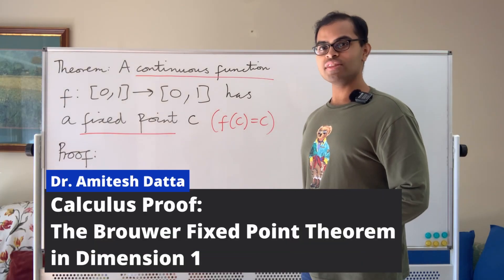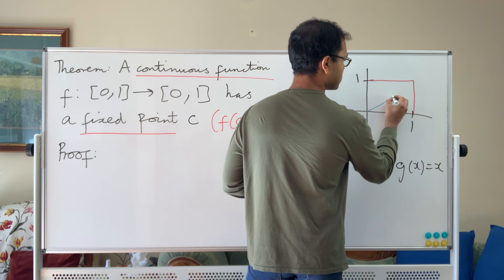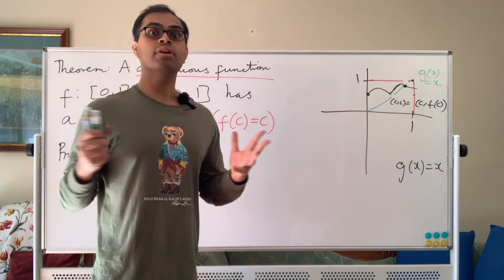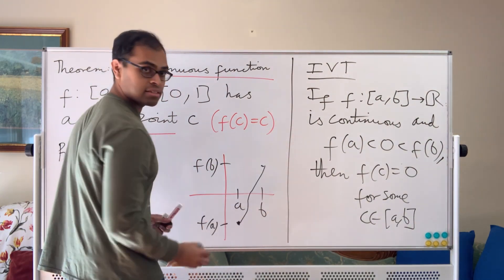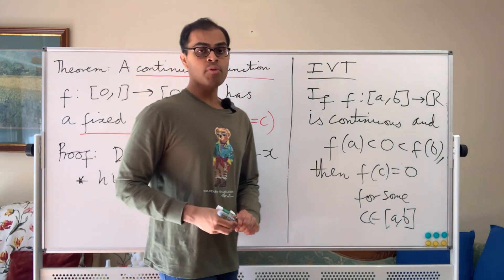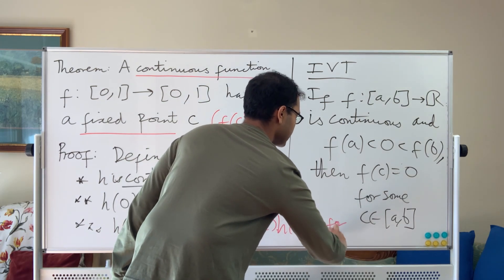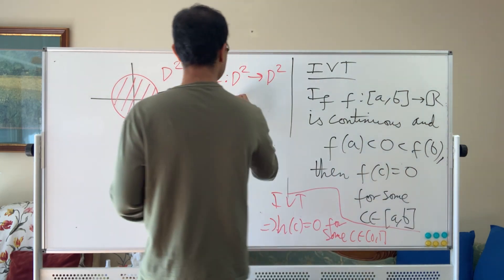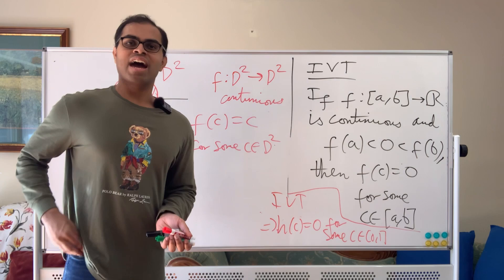Brouwer Fixed Point Theorem in Dimension One! (FAMOUS Calculus Proof in Algebraic Topology)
The Brouwer Fixed Point Theorem is a famous result in algebraic topology in all dimensions, but the one-dimensional version is a calculus theorem that can be understood by calculus students. In this video, I explain the proof of the one-dimensional version rigorously as well as explain how to think about rigorous math and write math proofs. The proof is based on a version of the intermediate value theorem in calculus. In the end of the video, I will explain the general statement (that can only be proved with the advanced graduate level machinery of algebraic topology) in an accessible manner. 🥳